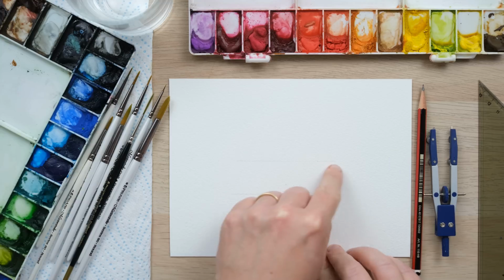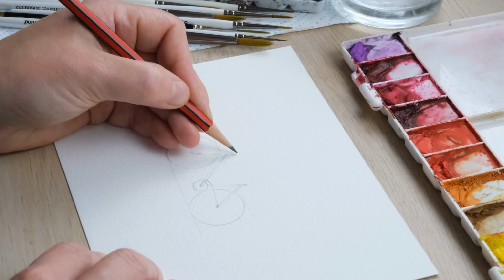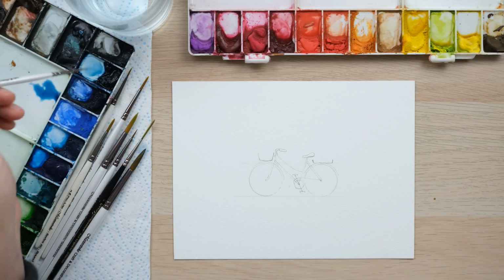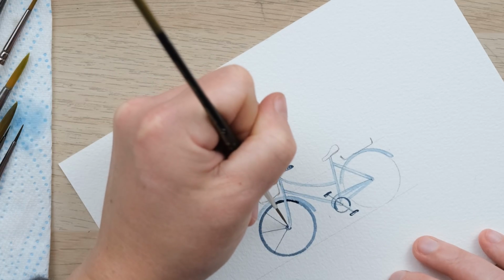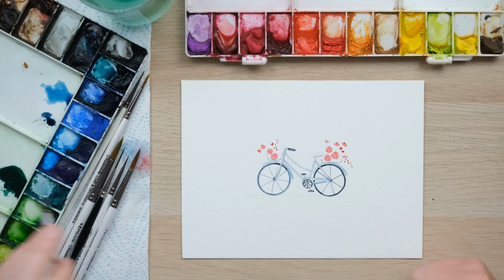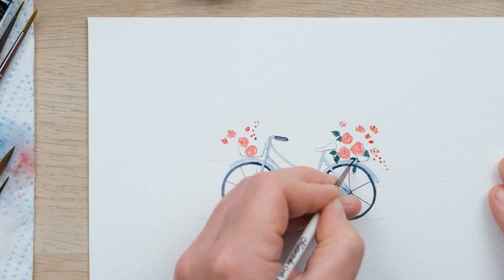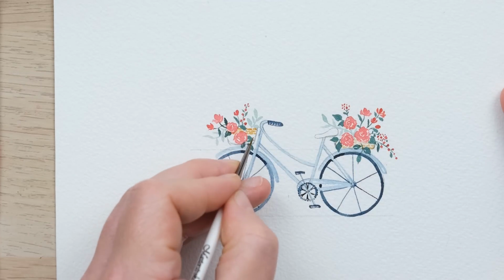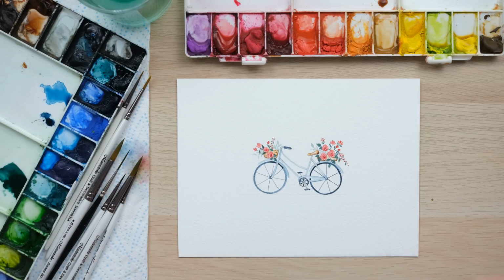How To Paint A Watercolour Bicycle with Flowers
Here is a great tutorial on how to paint a simple watercolour bicycle with flowers in the basket! It would work as a great card for a summer celebration.

Brushes: Pro Arte Masterstroke series 60 size 2/0, 4, 8, 2/0, Rigger size 0
You will need a pencil, a compass and a ruler

Sap Green
Permanent Rose
Prussian Blue
Cadmium Red
Paynes Grey